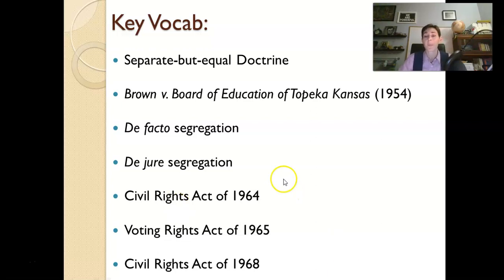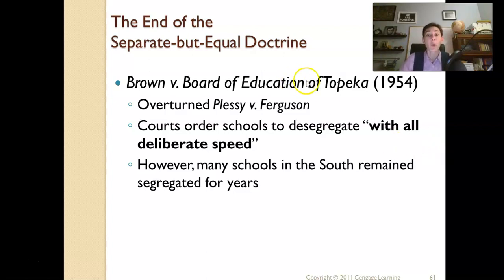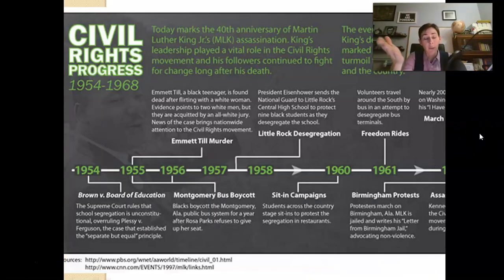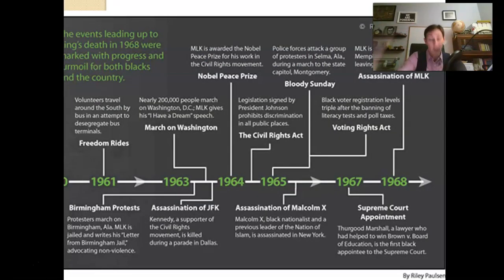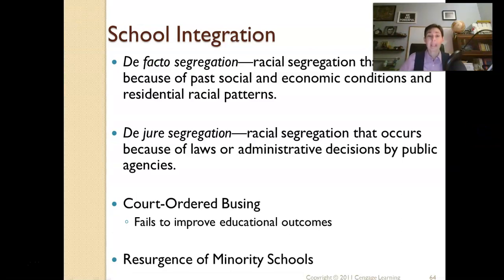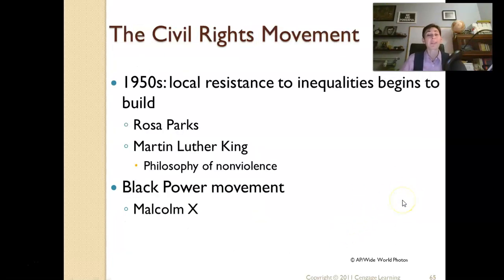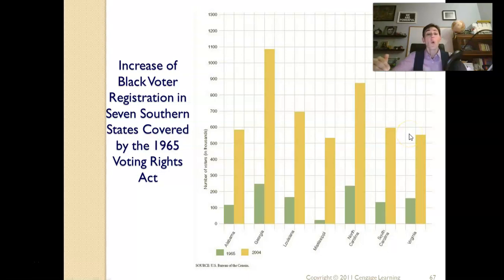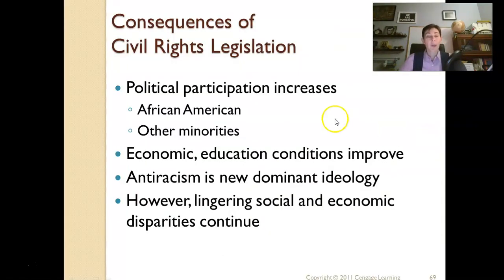Civil Rights, Part 2